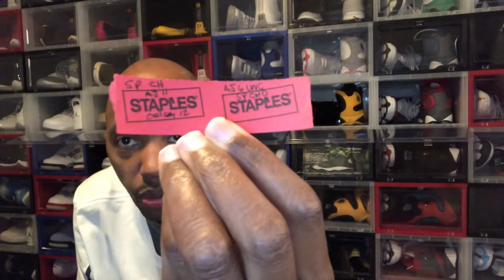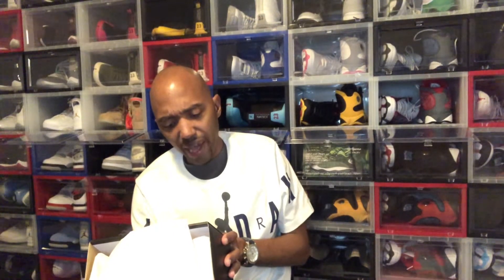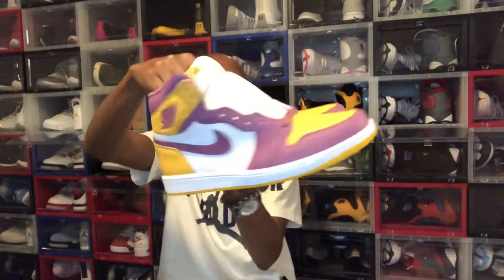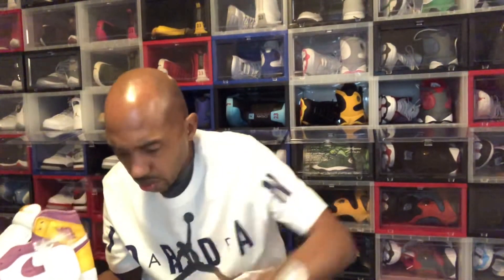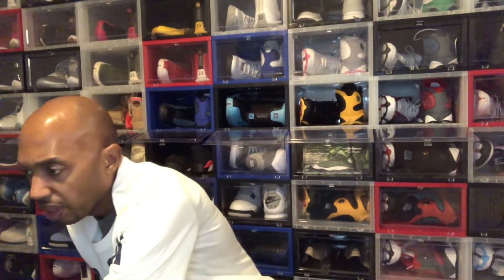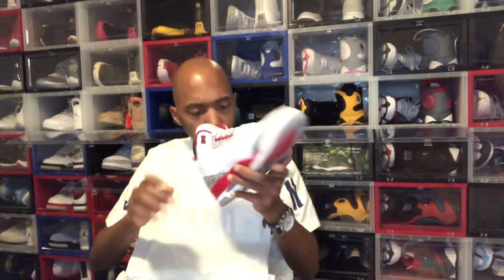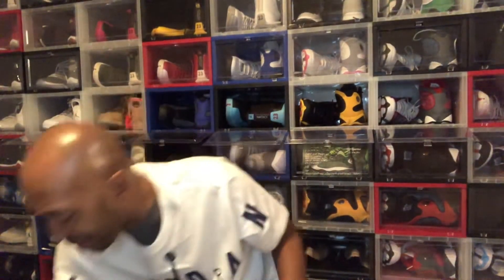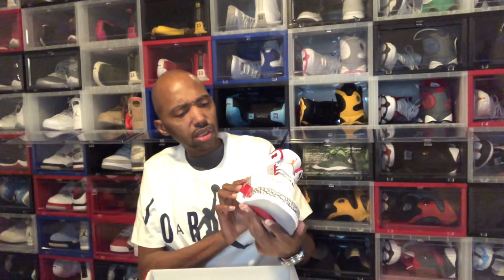Better in hand? AJ 1 Brotherhood Review. WATCH before you pay resell!!